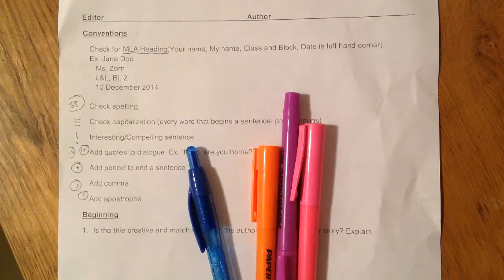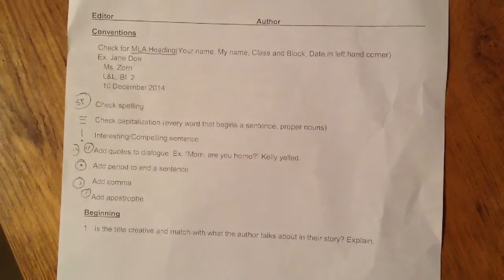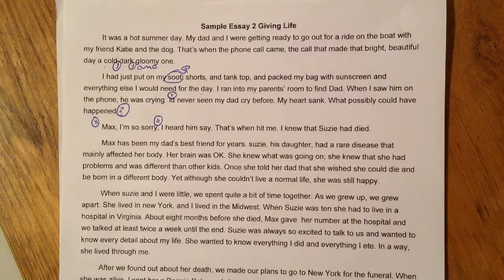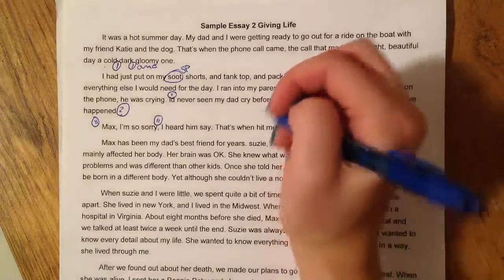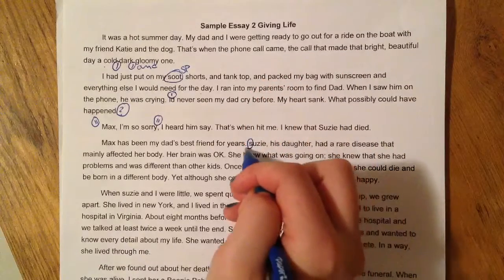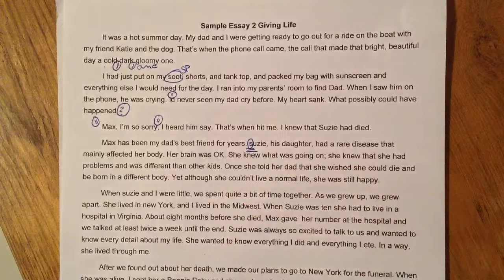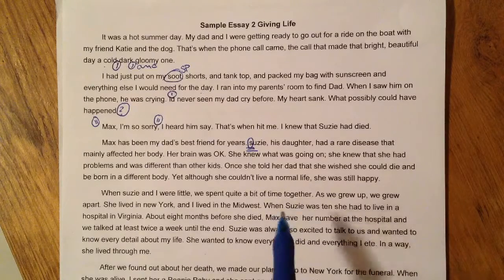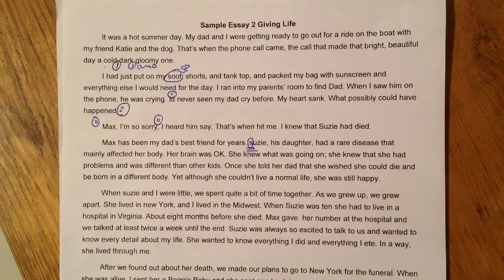Peer Editing with Ms. Zorn